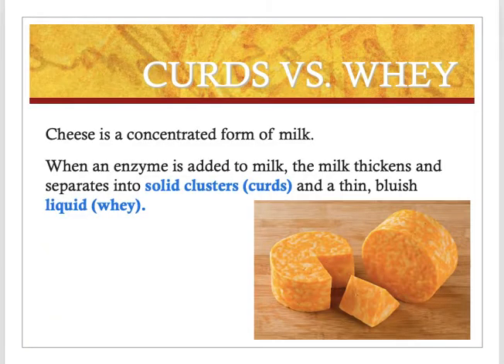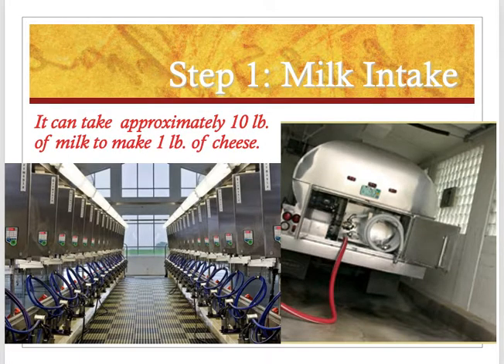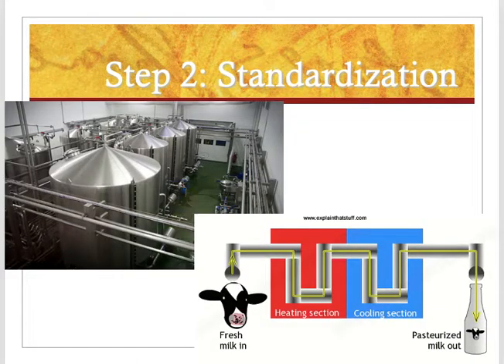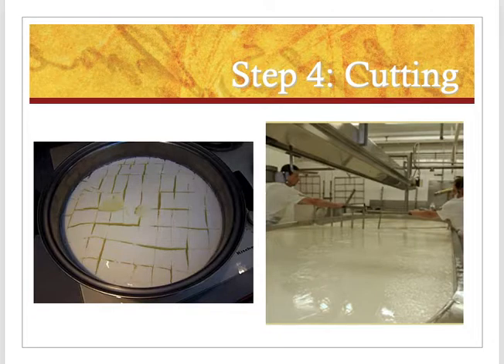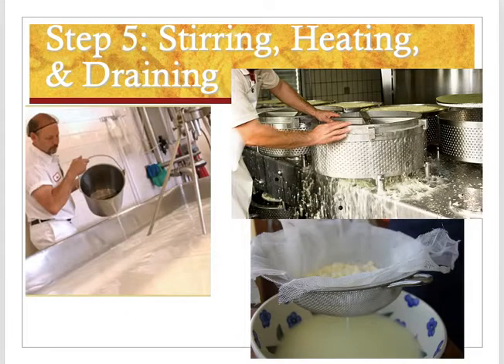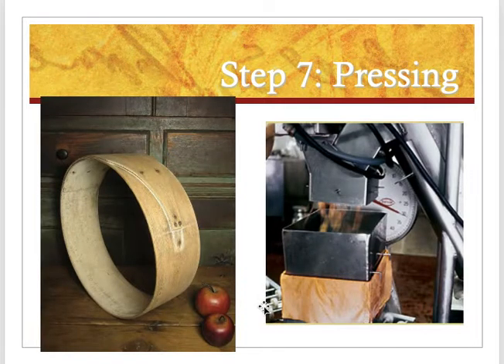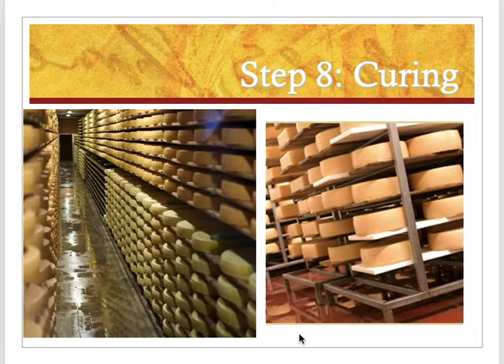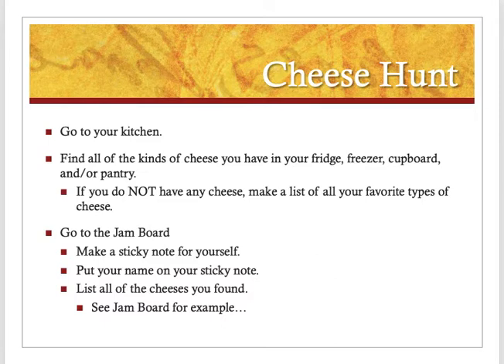How Cheese is Made - What are the Steps?